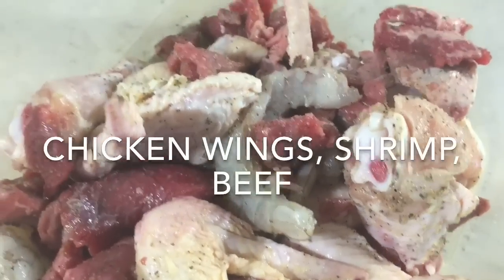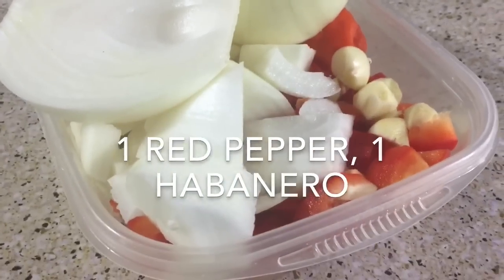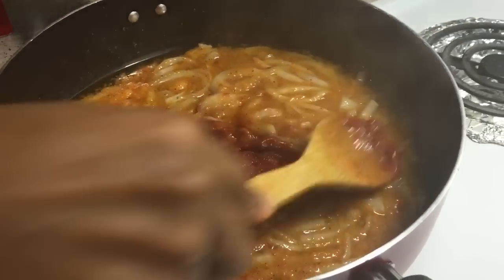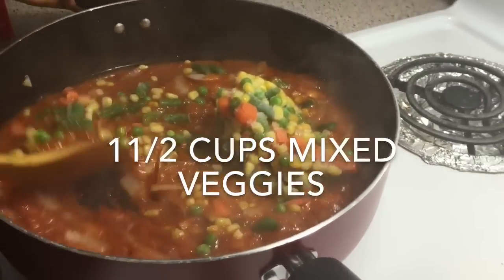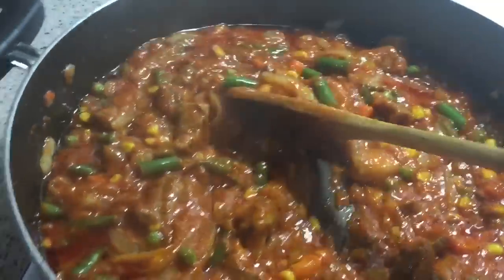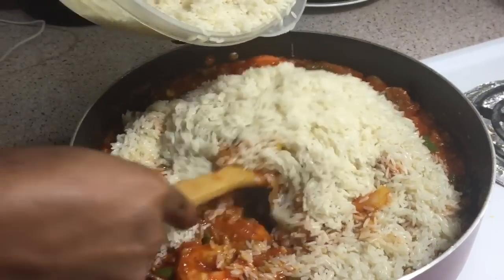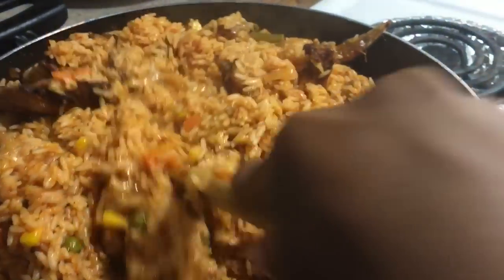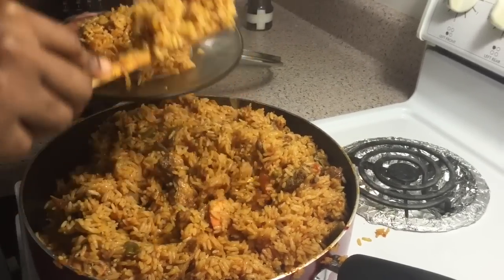How To Make The Best Liberian Jollof Rice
Hey Guys!! In This video you will learn How to Make The Best Liberian Jollof Rice.